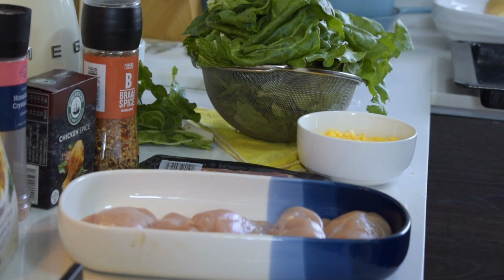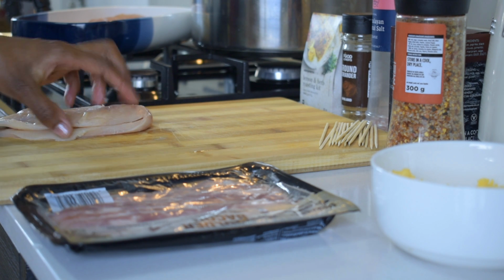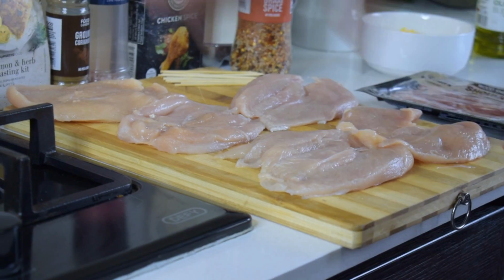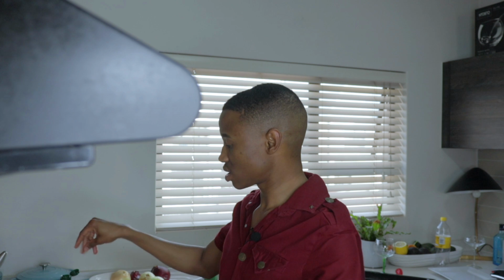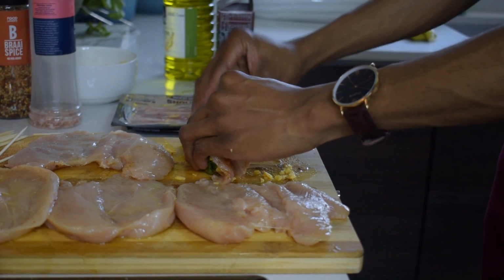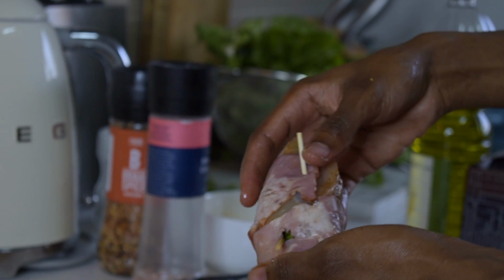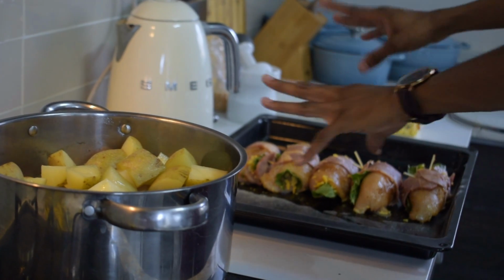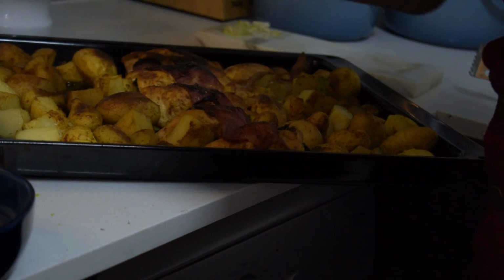Chicken Roulade and roasted potatoes | SA YouTuber | under 45 minute meals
So this is the preparation of the chicken roulade that was had on the previous social.

I overcooked it a little, but here we go! You just have to cook it for less time and at the right temperature

_Ingredients_
*1kg potatoes
*Grated cheese
*Rinsed spinach
*Chicken breasts
*Shoulder bacon
*Chicken spice
*Pink salt
*Ground coriander
*Braai spice
*Lemon and herb roasting kit

Cooking time: 15 minutes, at 180 degrees.